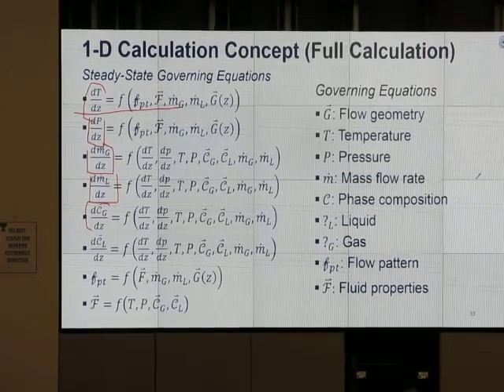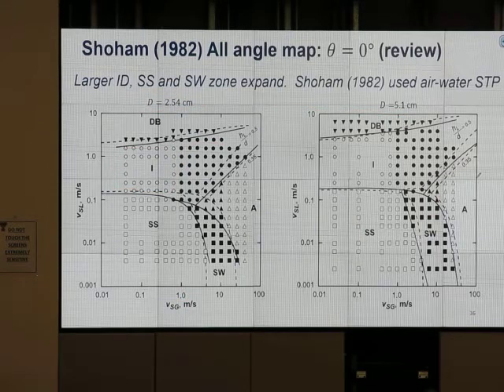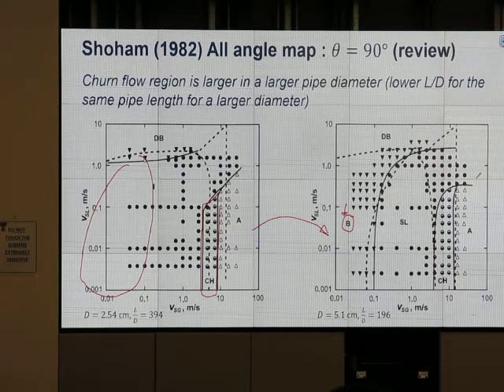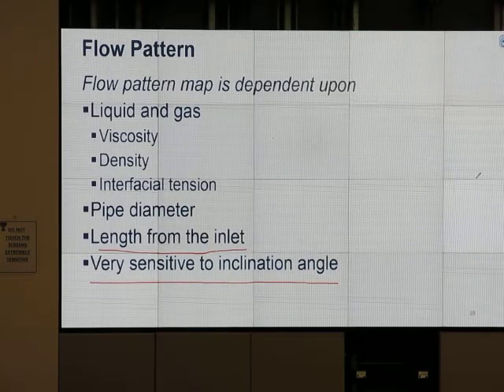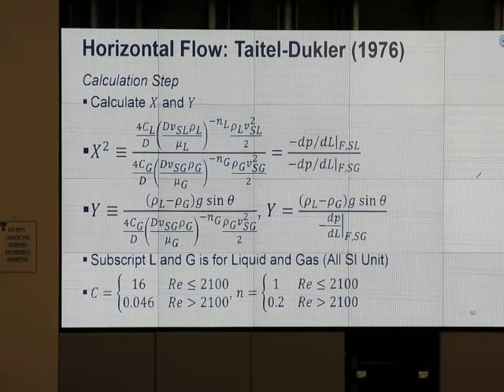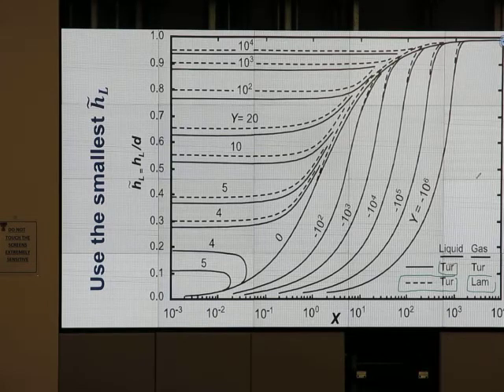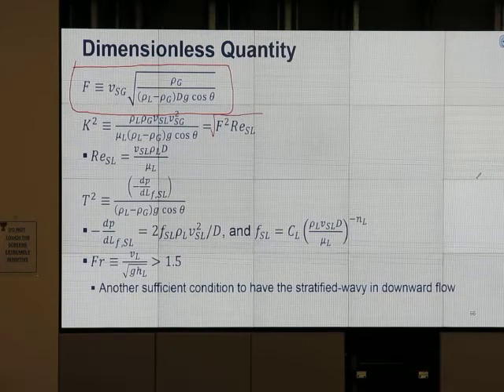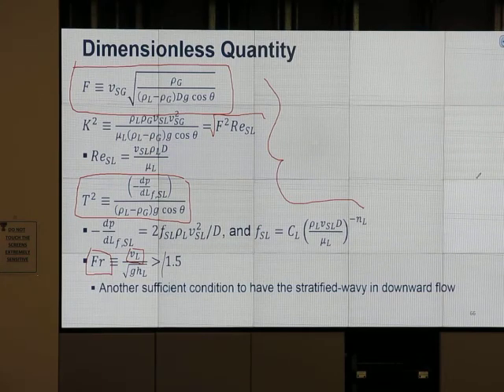4405: 2018, V50, 4/17/18: Flow Pattern Determination